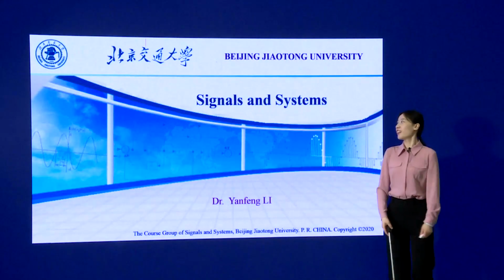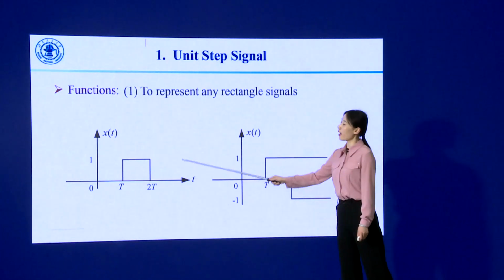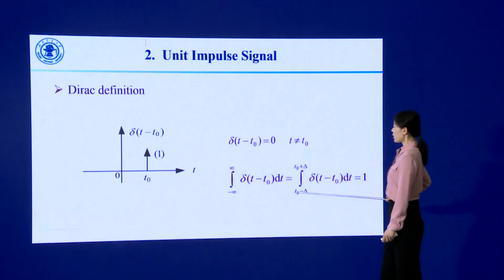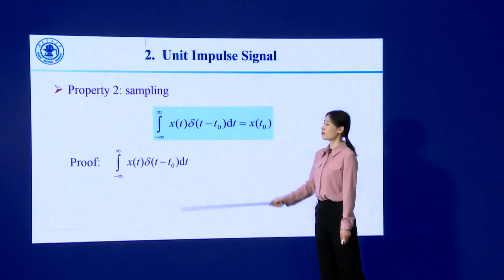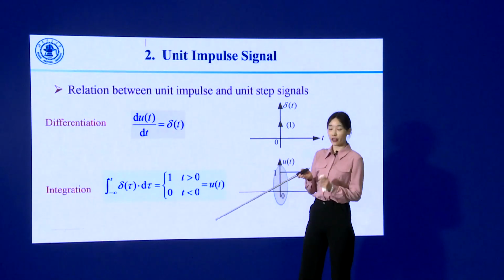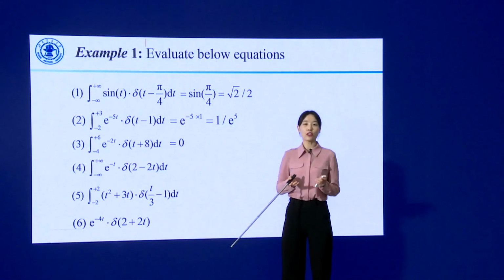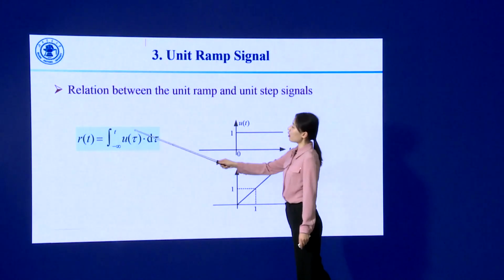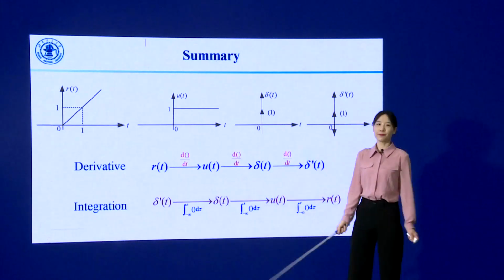第二章第一节第二部分